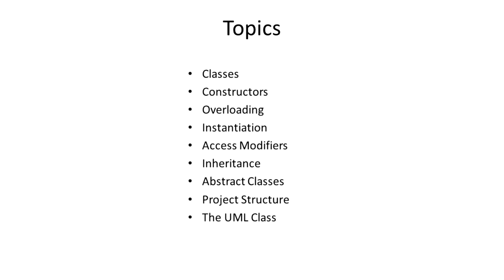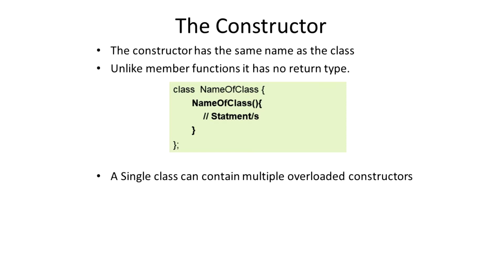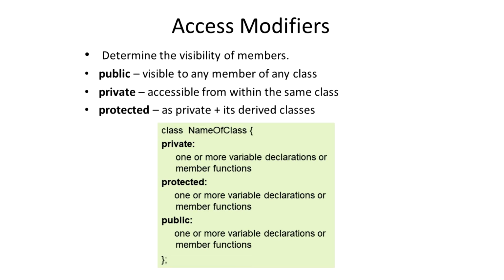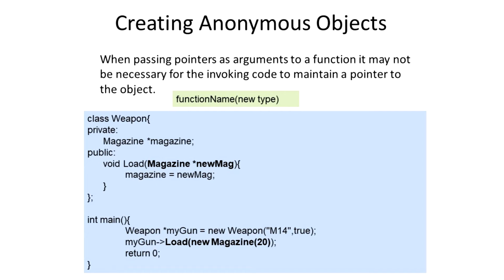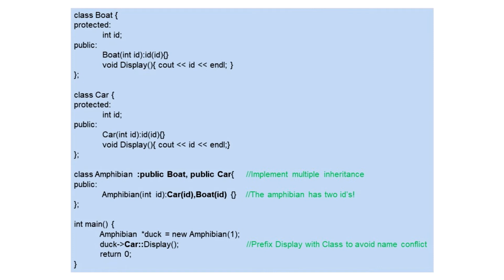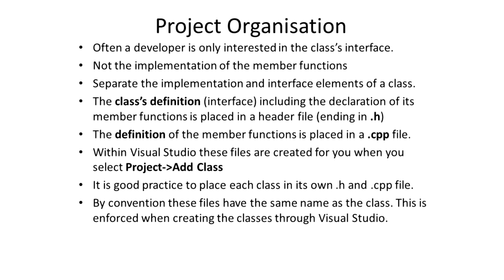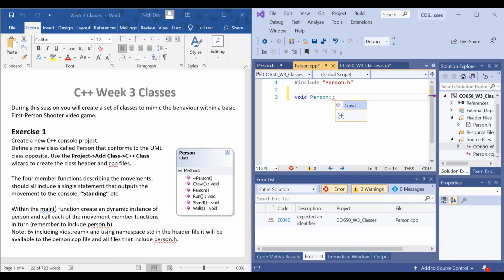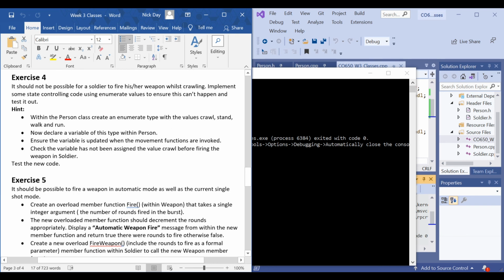C++ Classes, Objects, Inheritance & Encapsulation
0:00 Introduction
1:31 Terminology
4:13 Defining Classes
8:43 Defining Member Functions
12:36 The Constructor
18:17 Overloading
22:22 Instantiating an Object
26:08 Invoking Member Functions
27:52 Access Modifiers
32:55 Structures
35:38 Creating Static Objects
37:06 Creating Dynamic Objects
41:57 Passing Objects as Pointers
44:19 Creating Anonymous Objects
46:46 Inheritance
54:58 Multiple Inheritance
1:00:18 Encapsulation
1:03:25 Getter and Setter Functions
1:05:26 Abstact Classes & Member Functions
1:11:34 Project Organisation
1:17:03 UML
1:20:09 Exercise 1 - Creating the Person Class
1:34:06 Exercise 2 - Creating the Soldier Class to inherit from Person